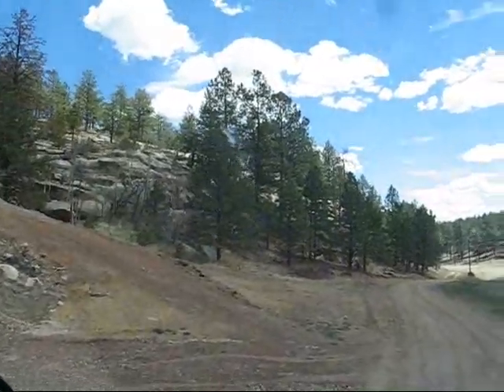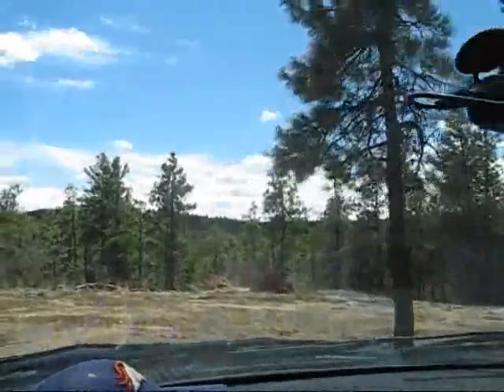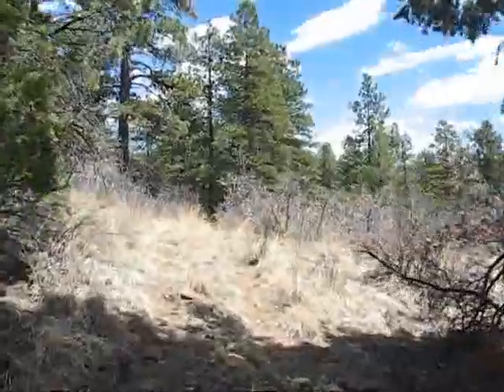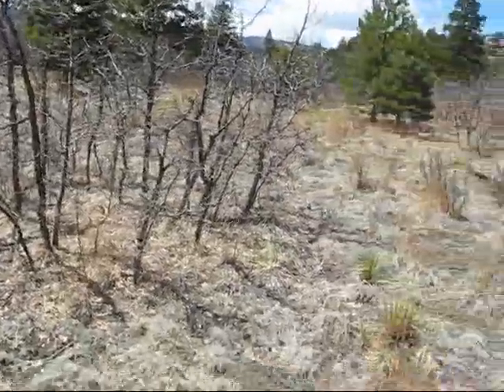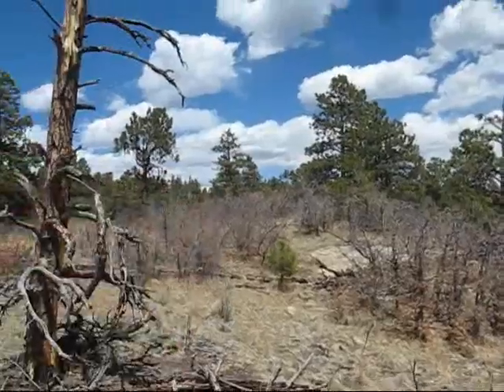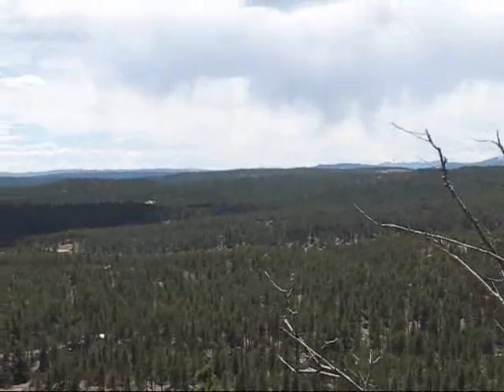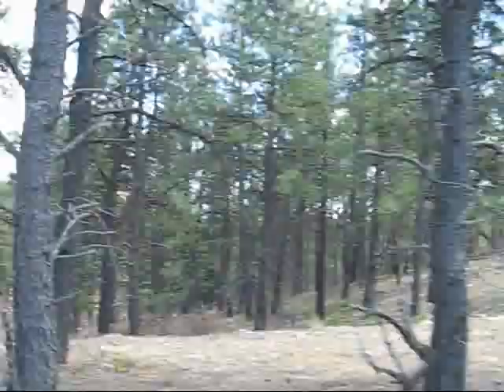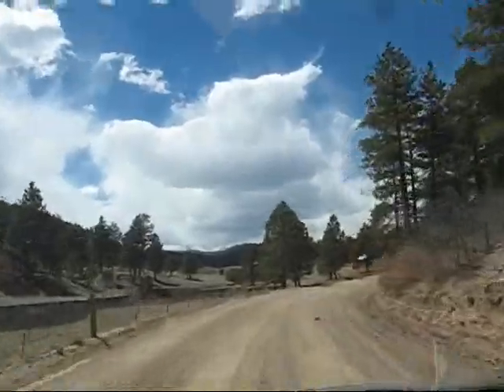Cimarron Ranch Tract 57 Colorado Rocky Mountains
Cimarron Ranch Tract 57